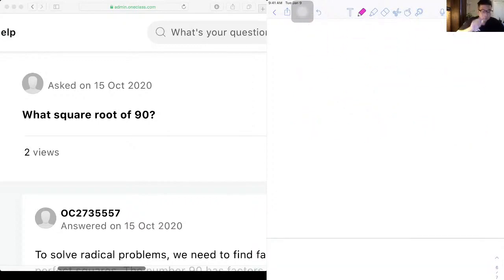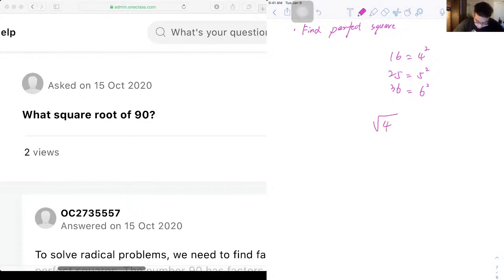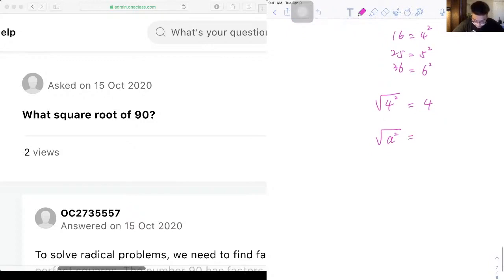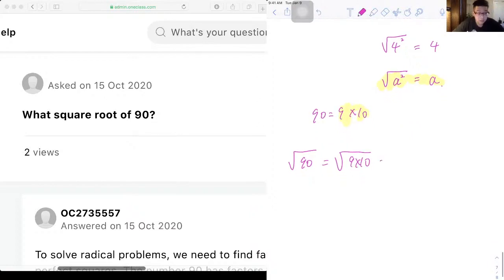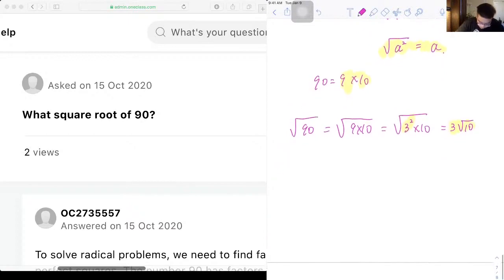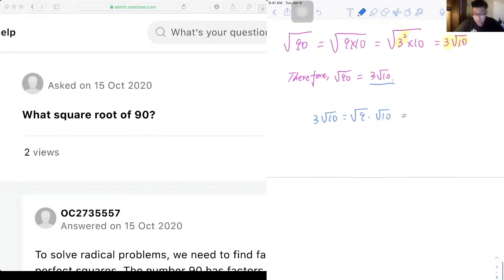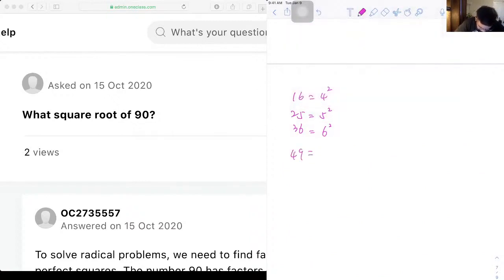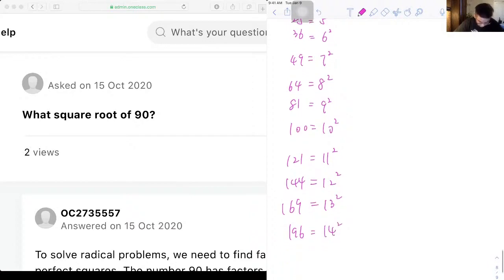What square root of 90?